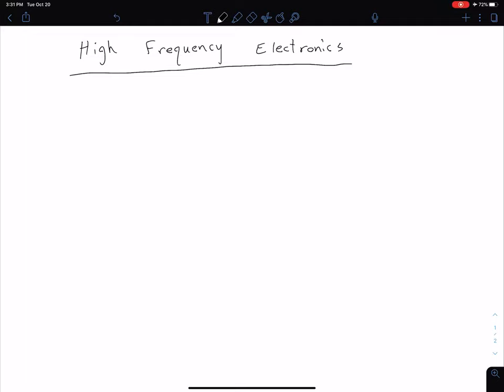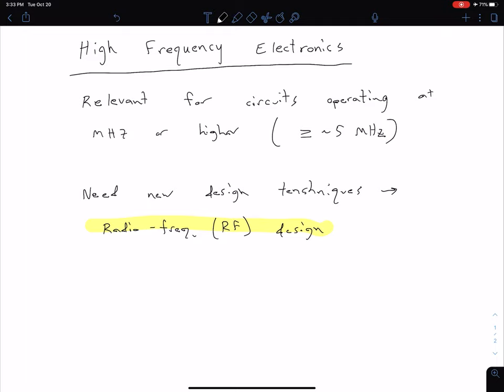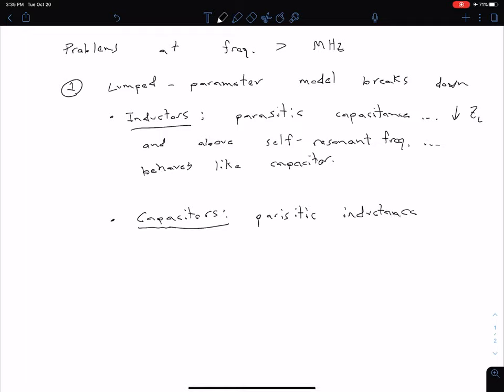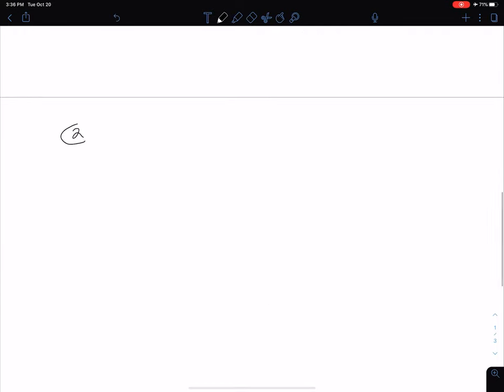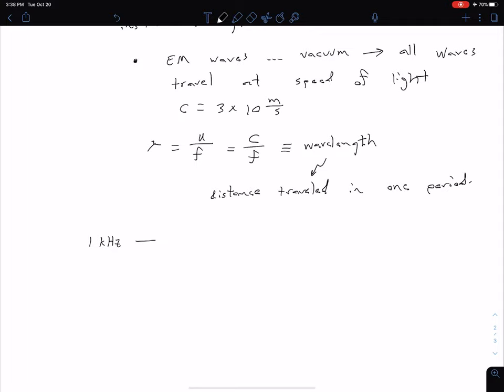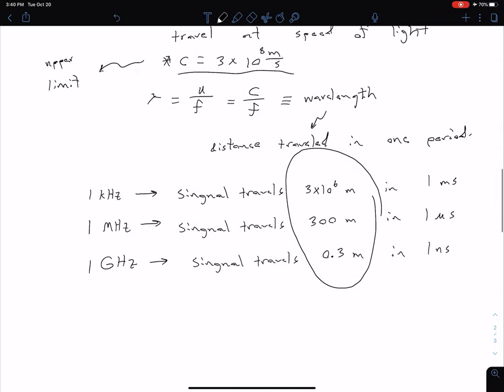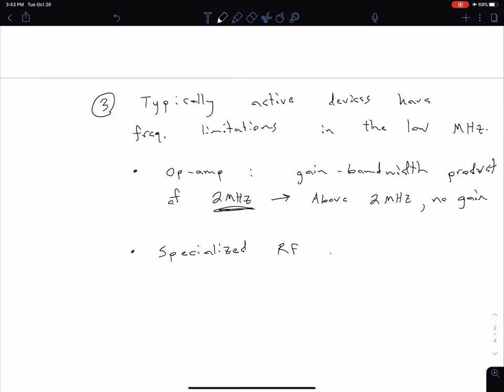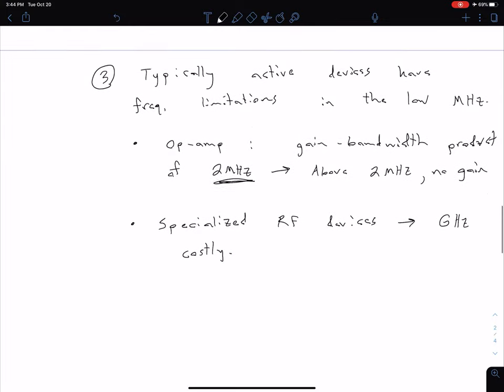HF - Introduction to High Frequency Electronics